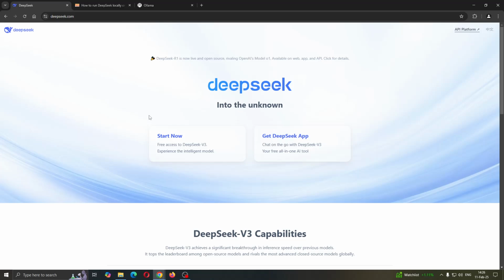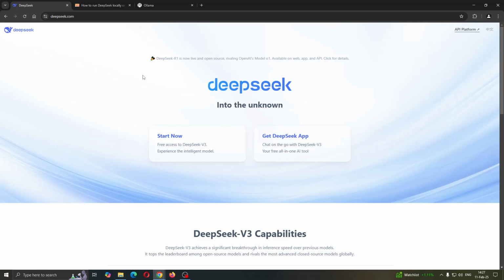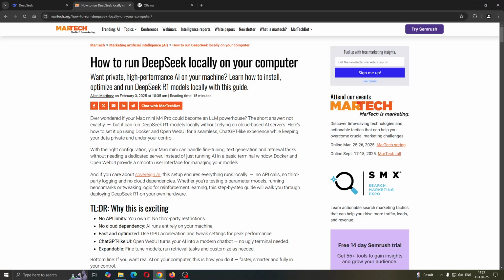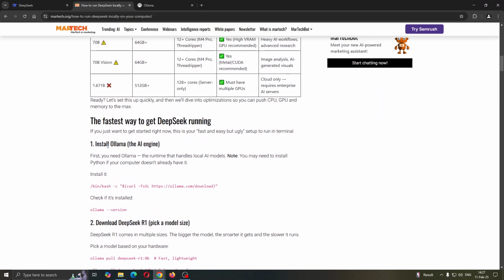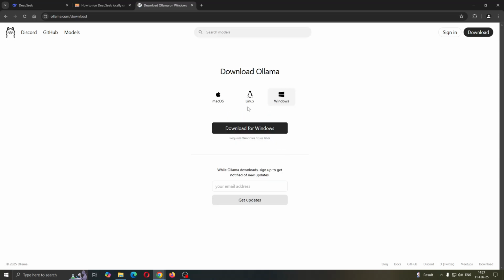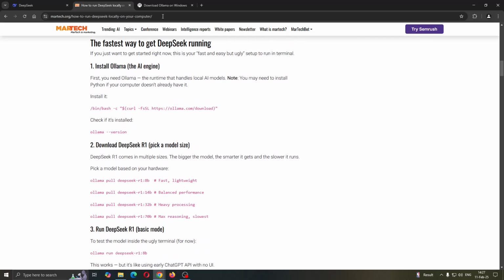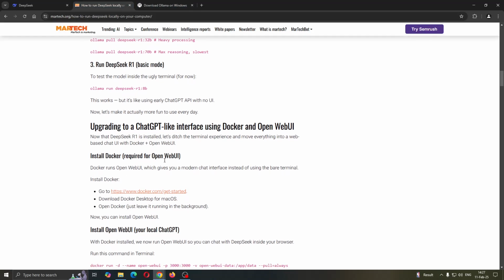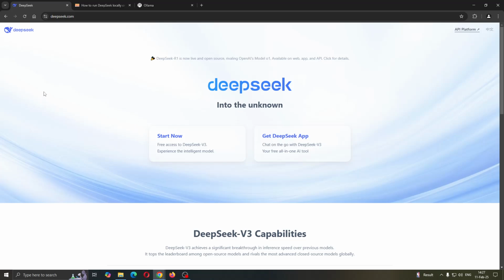How To Use DeepSeek Locally Tutorial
Today we talk about use deepseek locally,deepseek ai,run deepseek locally,how to run ai locally